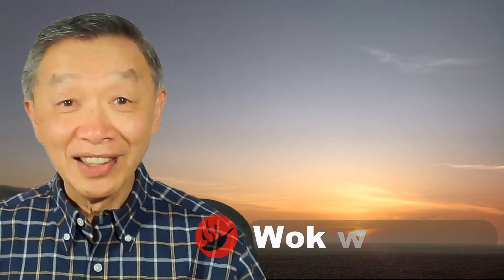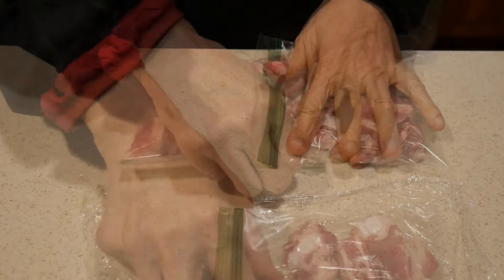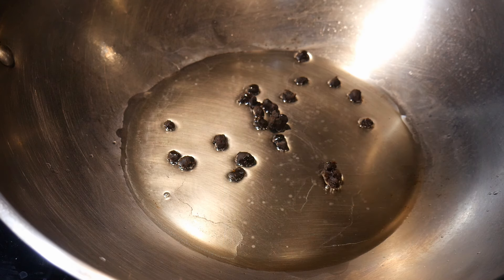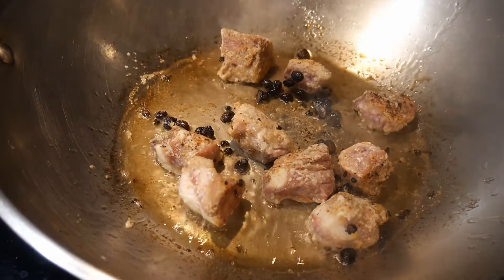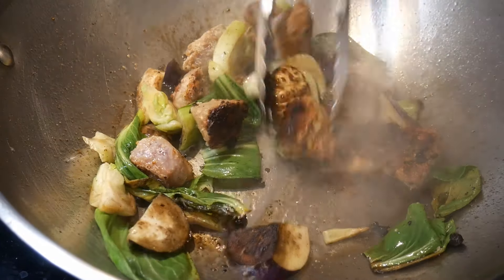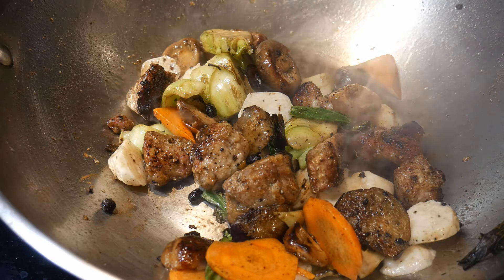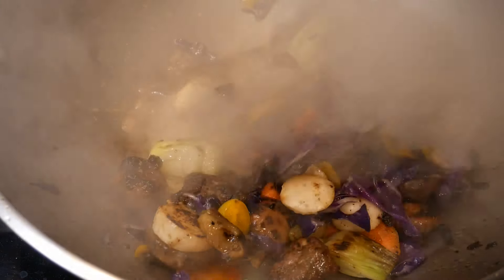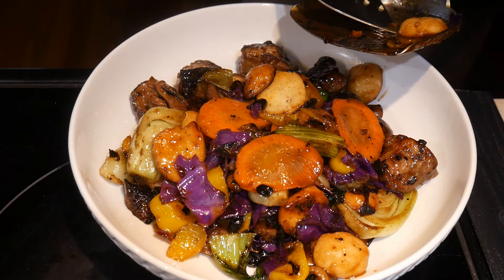Do you know that you can stir-fry ribs? A popular Chinese stir-fry dish, easy to make.